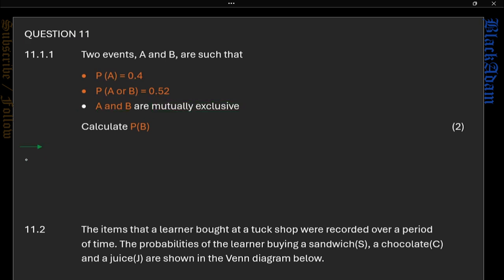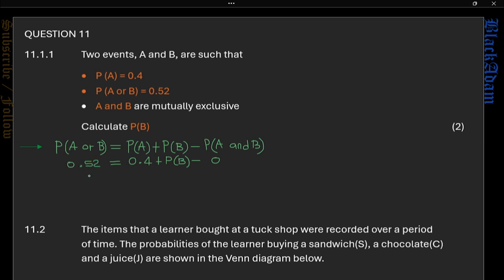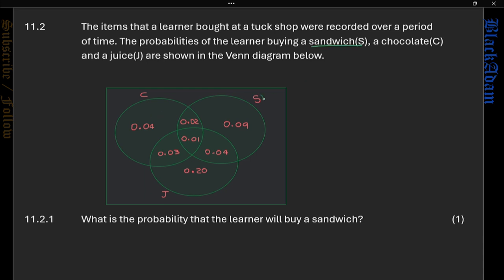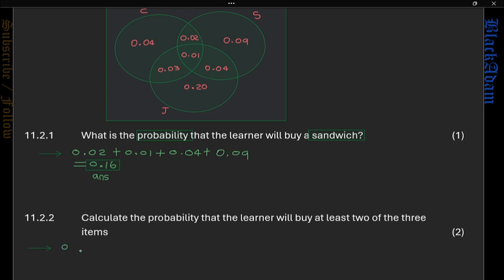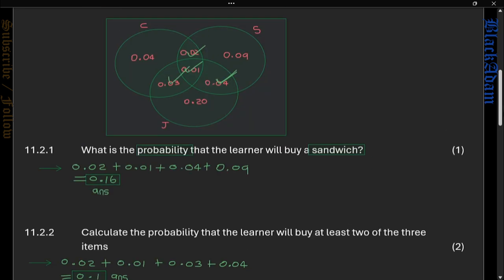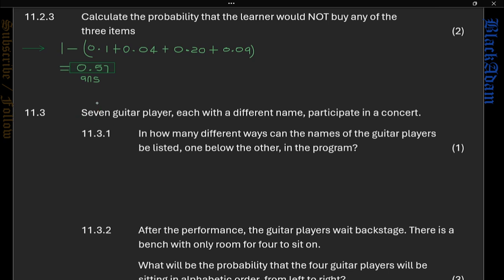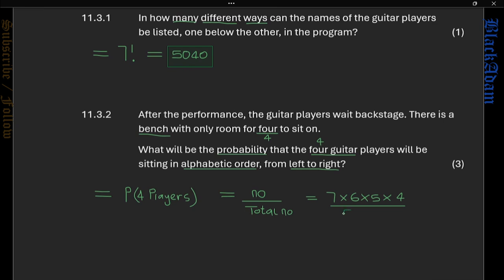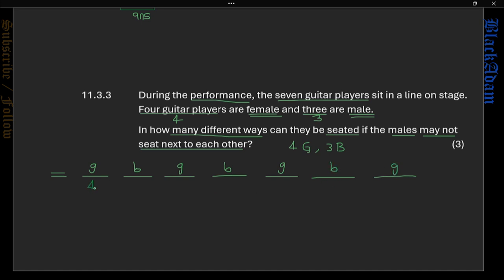Solutions Question 11 Grade 12 Mathematics Paper 1 May / June Exam 2024, National Senior Certificate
QUESTION 11 (Probability, permutation, prime and arrangements)
11.1.1 Two events, A and B, are such that
• P (A) = 0.4
• P (A or B) = 0.52
• A and B are mutually exclusive
Calculate P(B)                                                                                                                                 (2)

11.2 The items that a learner bought at a tuck shop were recorded over a period of time. The probabilities of the learner buying a sandwich(S), a chocolate(C) and a juice(J) are shown in the Venn diagram below.

  11.2.1 What is the probability that the learner will buy a sandwich?                                     (1)
11.2.2 Calculate the probability that the learner will buy at least two of the three items             (2) Calculate the probability that the learner would NOT buy any of the                                                     three items                                                                                                                                         (2)

 11.3 Seven guitar player, each with a different name, participate in a concert.
  11.3.1 In how many different ways can the names of the guitar players                                            be listed, one below the other, in the program?                                                                          (1)

11.3.2 After the performance, the guitar players wait backstage. There is a bench with only room for four to sit on.
What will be the probability that the four guitar players will be                                  sitting in alphabetic order, from left to right?                                                                                             (3)

11.3.3 During the performance, the seven guitar players sit in a line on stage. Four guitar players are female and three are male.
In how many different ways can they be seated if the males may not seat next to                                              each other?                                                                                                                                      (3)
                                                                                                                                                          [14]